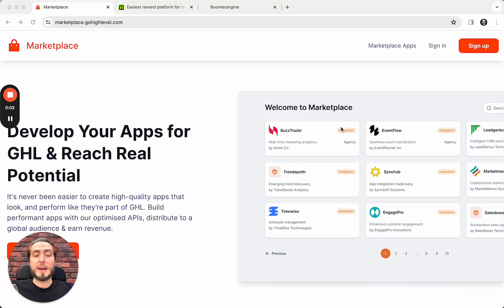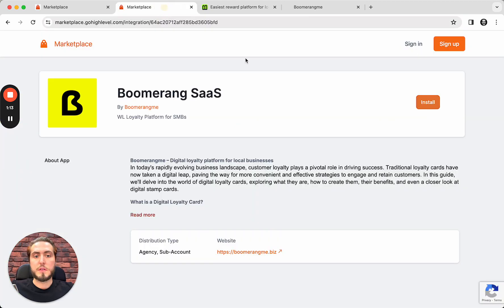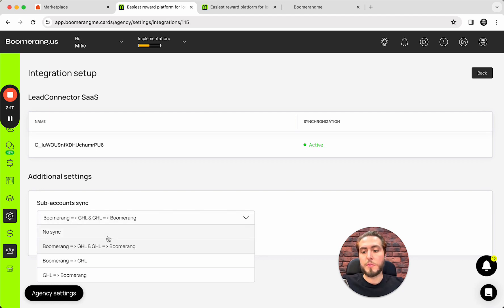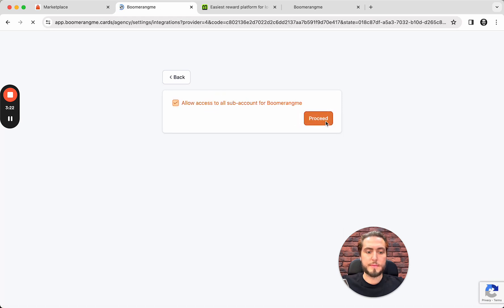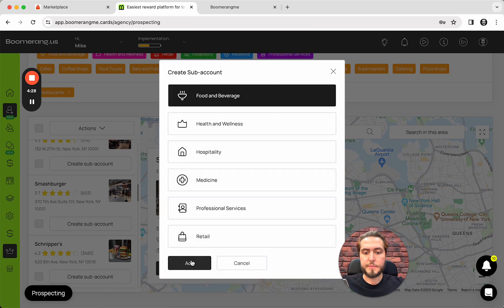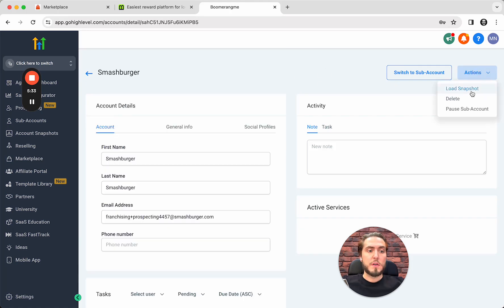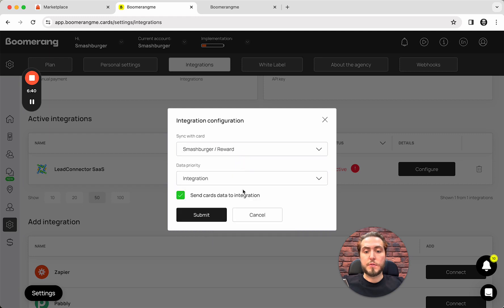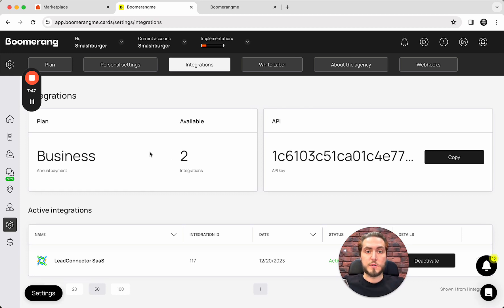Quick Win for Agencies #4: Connecting GoHighLevel Account ⬆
In this video I will guide you through the process of connecting your GoHighLevel account on SaaS and Starter plans with Boomerang. I will show you the integration flow from the GoHighLevel side and from the Boomerang dashboard. I will also explain the necessary settings and options for syncing subaccounts between the platforms. No action is required from you, but this video will provide important information for setting up the integration.